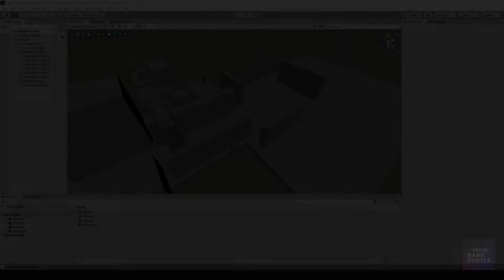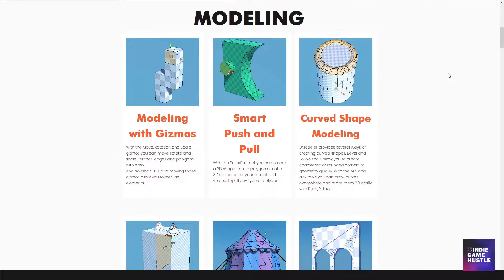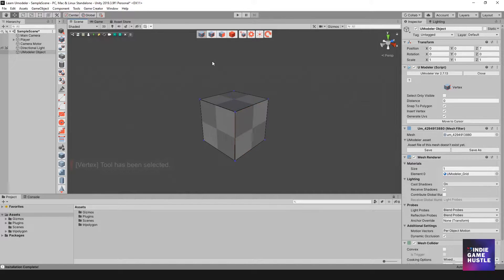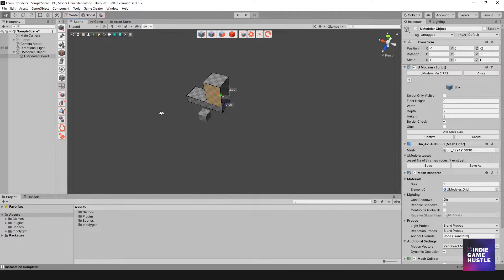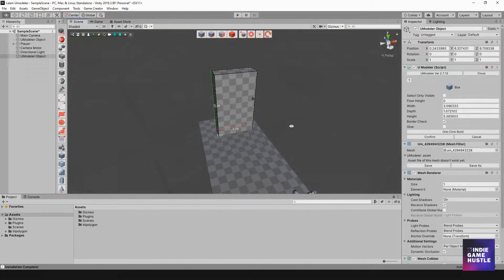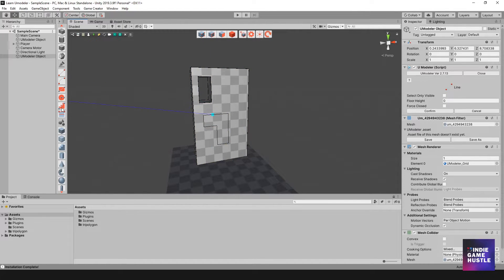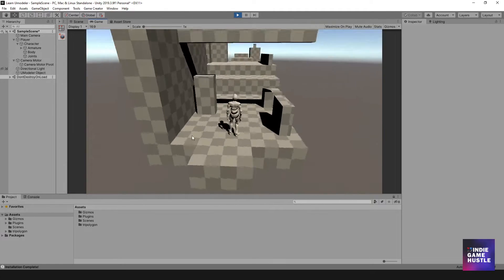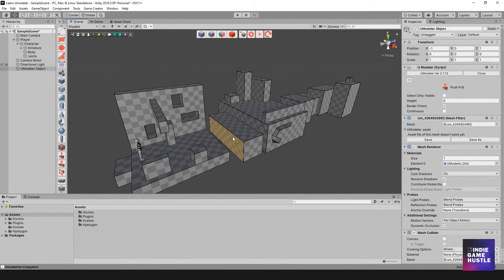Dev Tutorial - UModeler - 3D Modeling in Unity?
In this Video we are taking a look at a new way to 3D Model in Unity.